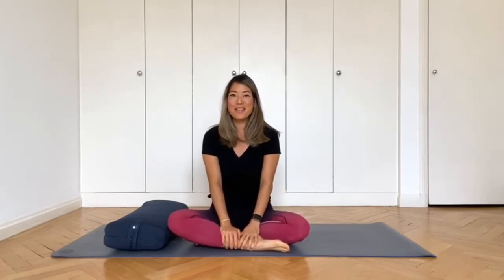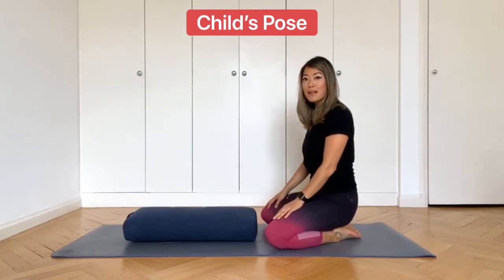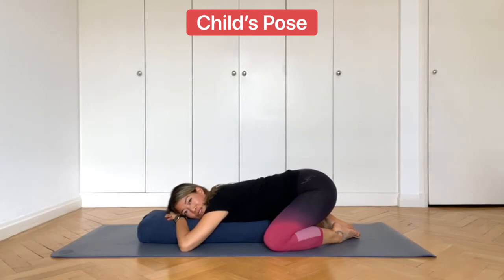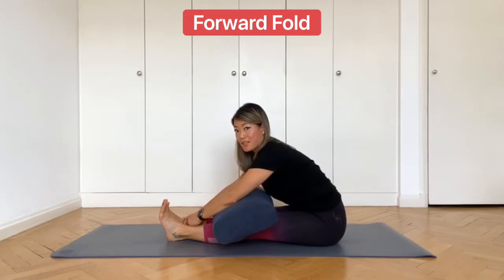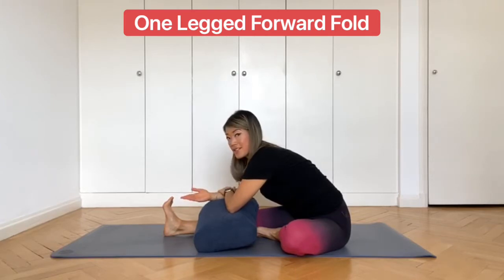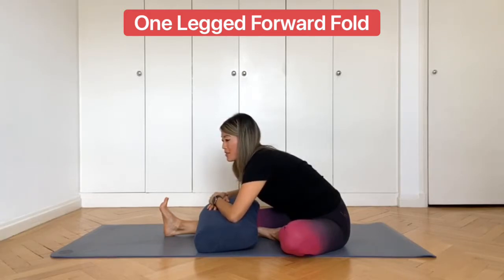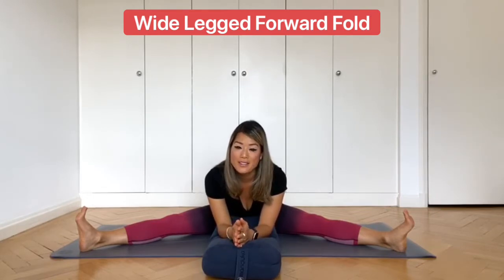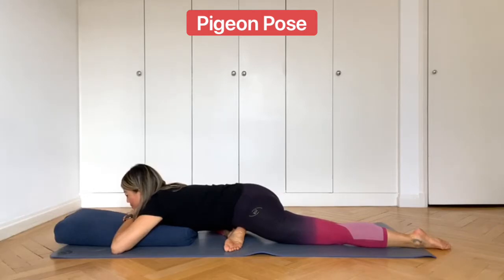30-Minute Restorative Yoga Class - suitable for beginners & easy to follow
30-Minute Restorative Yoga Class. This class is suitable for beginners & easy to follow.

Ideally, this is best done using a yoga bolster, but if you don’t have a yoga bolster, good substitutes are: cushions from your sofa, pillows from your bed or a folded up blanket.

This class is designed to be very slow and very relaxing.